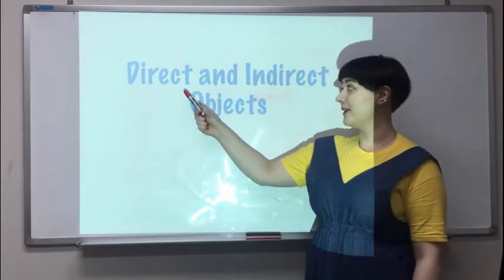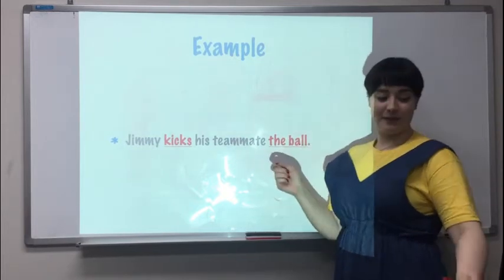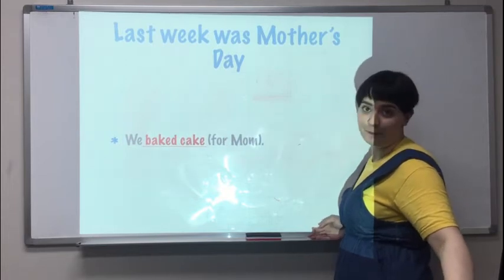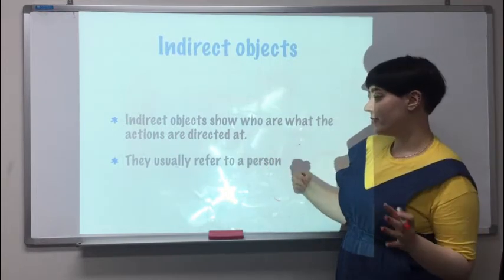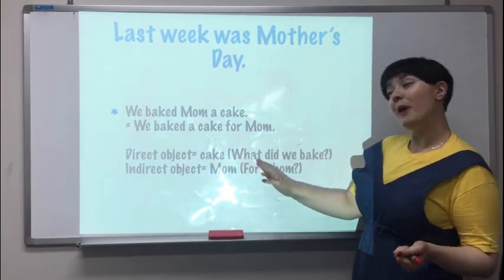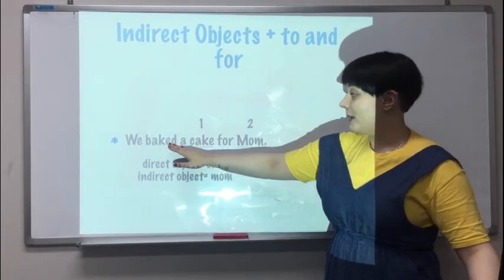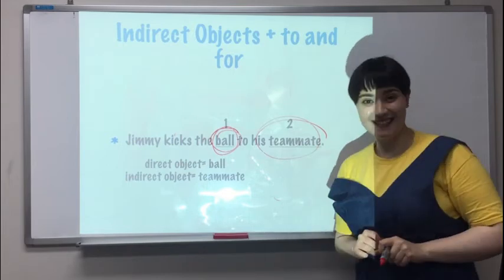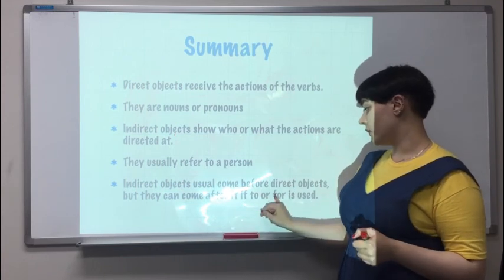006_REAL 문법 특강(A.G1) Unit 1-6 Direct and Indirect Objects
006_REAL 문법 특강(A.G1) Unit 1-6 Direct and Indirect Objects